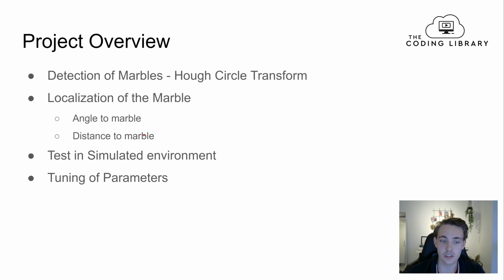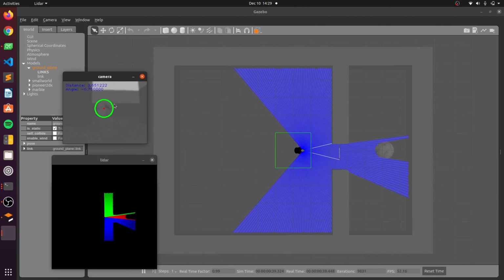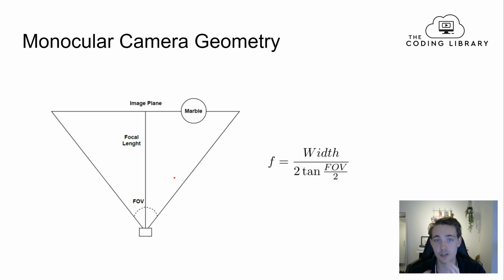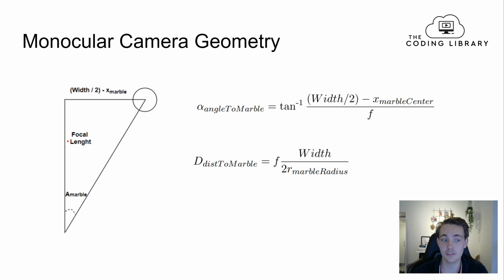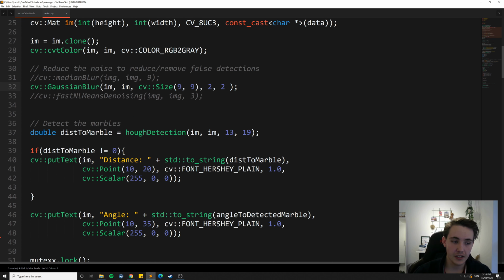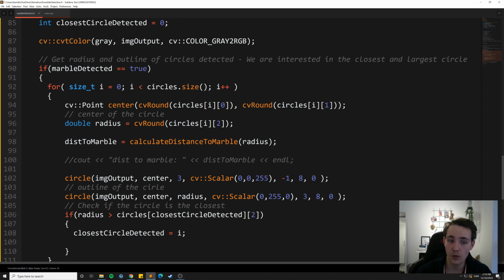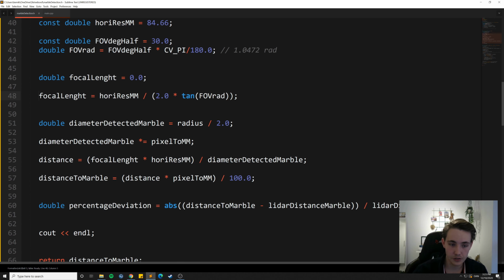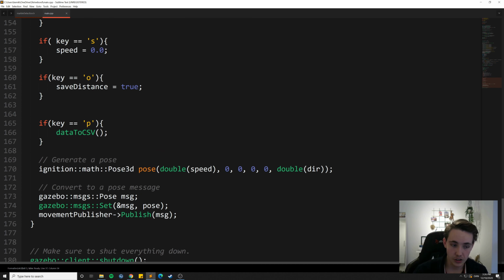Step-by-Step Tutorial: Single Camera Distance Estimation using OpenCV C++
Inside my school and program, I teach you my system to become an AI engineer or freelancer. Life-time access, personal help by me and I will show you exactly how I went from below average student to making $250/hr. Join the High Earner AI Career Program (PRICES WILL INCREASE SOON)

In this video 📝 we are going to do a Practical Project in Computer Vision that contains the different topics that we have been through in the tutorial. We are going to run the project in the Gazebo simulator to see how the code and project work. Make sure to watch the videos throughout this tutorial to follow along with this project. It is good for the learning process to do a project of what we have learned but it is also very cool to be able to do an actual Computer Vision project.